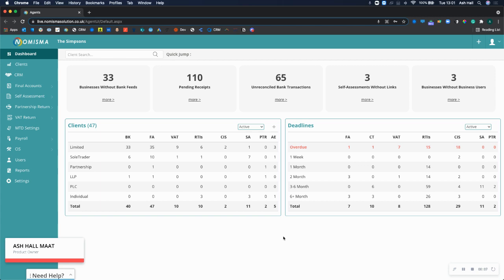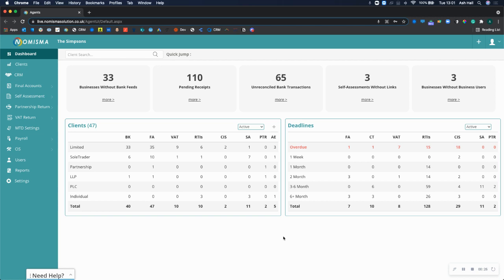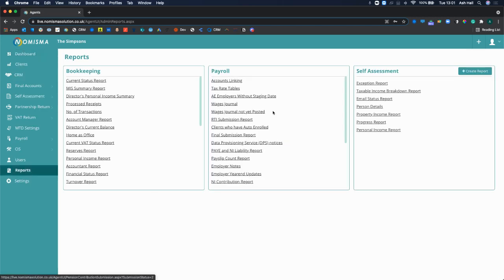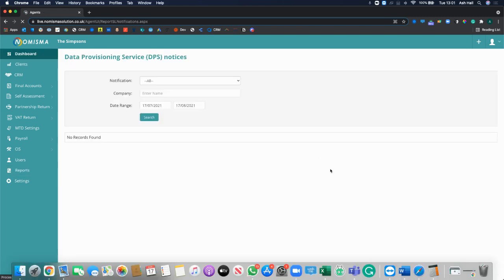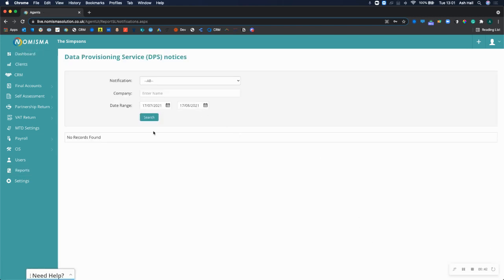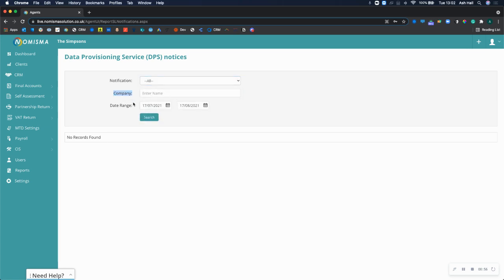How to download payroll notices directly from HMRC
In this video, Ash shares and explains how you can download RTI, student loan and other notices directly from HMRC and populate directly into Nomisma's payroll module, across your entire client base, in bulk!

Should you have any questions, queries or would simply like to find out more about Nomisma, get in touch: